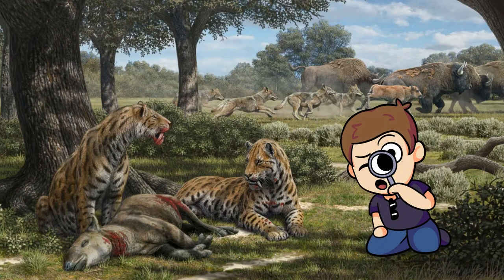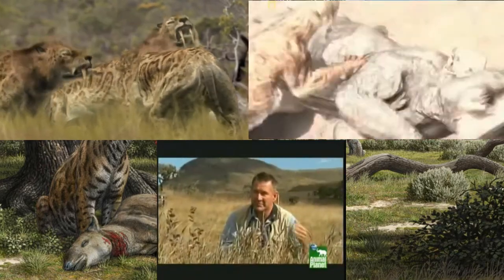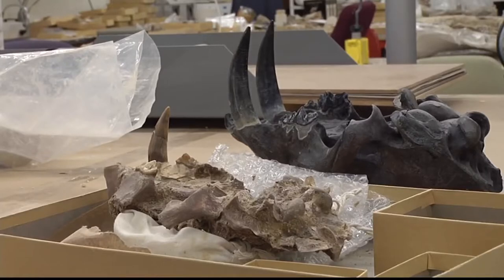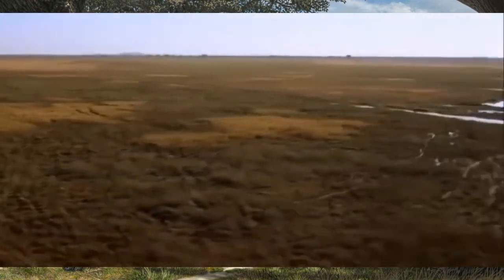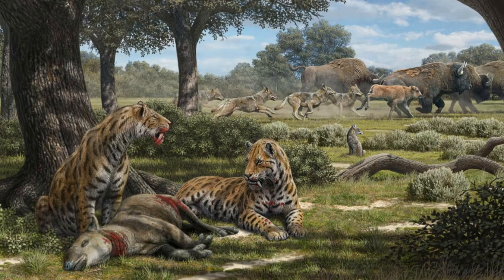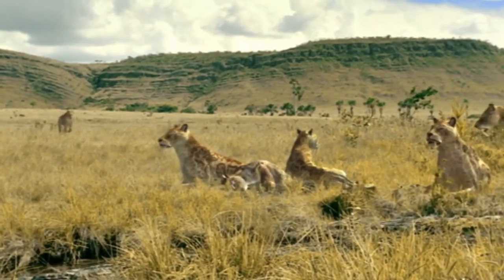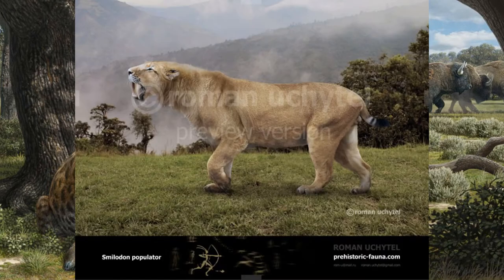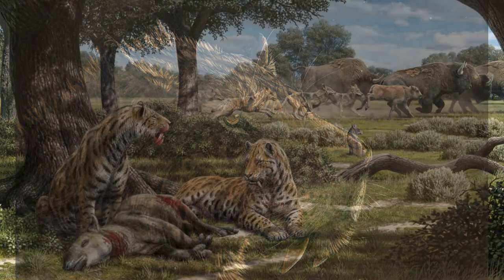Smilodon | The King of the Ice Age | TriloBITES: EP 3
Join Carl today while he takes a brief look at one of the most famous cats to ever stalk the earth, Smilodon!

Chapters:
0:00 Introduction
0:44 Discovery and Morphology
2:02 Classification
2:12 Smilodon Fatalis
3:00 Smilodon Gracilis
3:15 Smilodon Populator
3:41 Conclusion

Please ignore these words, they are just here to help promote the videos.